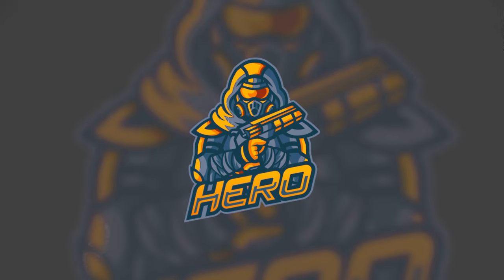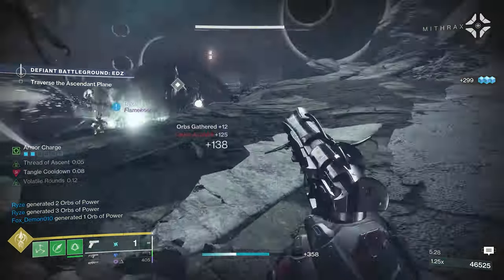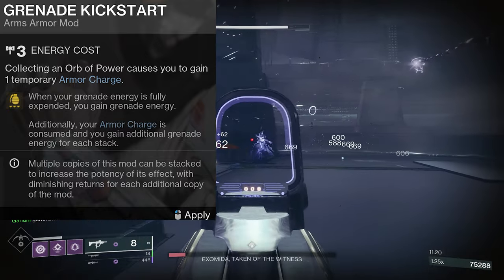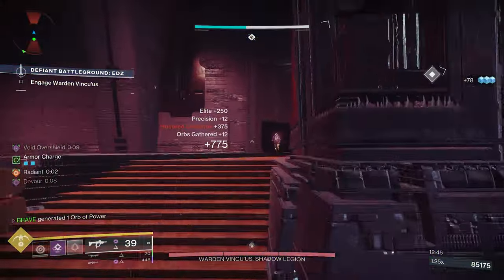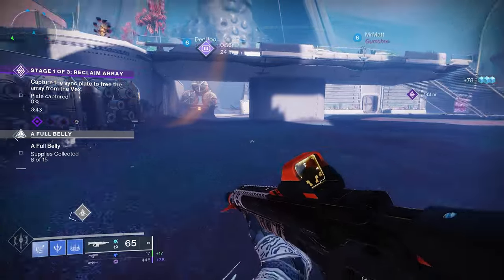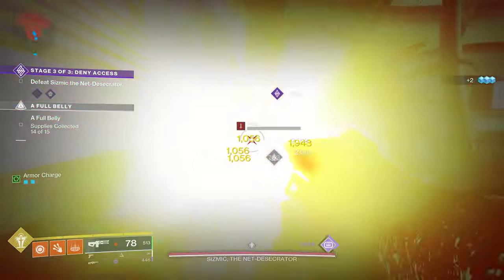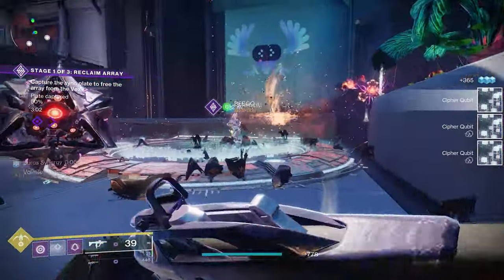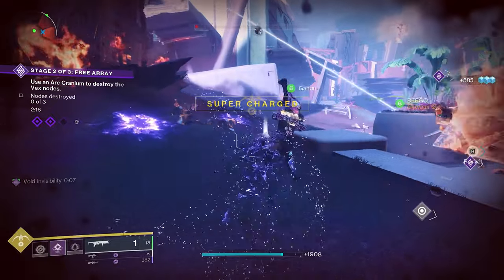The ULTIMATE MOD Guide for Destiny 2 Lightfall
In this video we discuss how to properly build craft in Destiny 2 Lightfall. This video explains how each mod works in Destiny 2 Lightfall and how to optimize each mod to build the ultimate loadout for any activity in Destiny 2.

This video can help you understand how mods wwork in destiny 2 Lightfall. How do Mods work in Destiny 2 Lightfall? Well this video can help you understand how Mods work in Destiny 2 Lightfall

We breakdown the best mods for each character and how to optimize your build to complete GMs, Dungeons, Strikes and any activity in Destiny 2.

For those looking to take full advantage of Destiny 2 Light and have the most overpowered build, this is a must watch video

Sections
0:00 Intro
0:36 Biggest Changes
2:17 Armor Charges
2:39 Mod Breakdown by Type
5:29 Build Crafting 101
7:35 Things to Remember

Looking for more helpful video's? Here are some for anyone starting PVP or looking to improve in PVP.